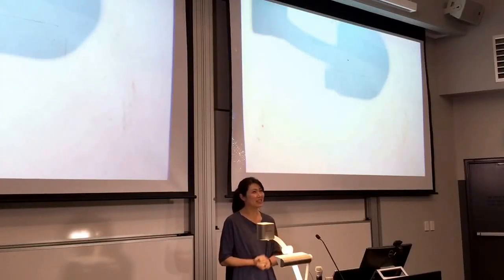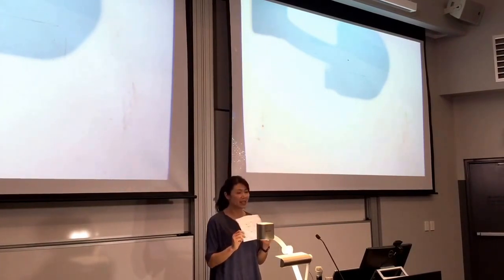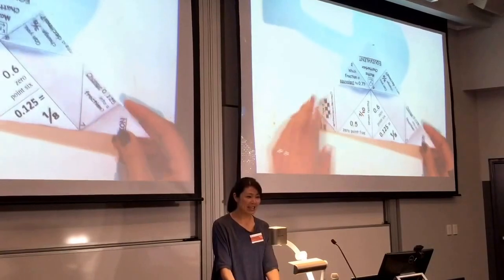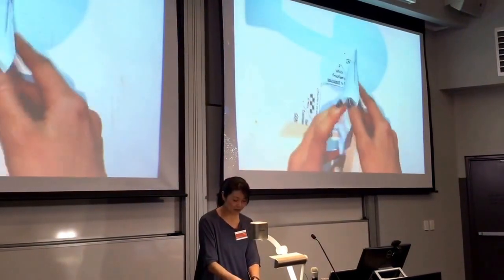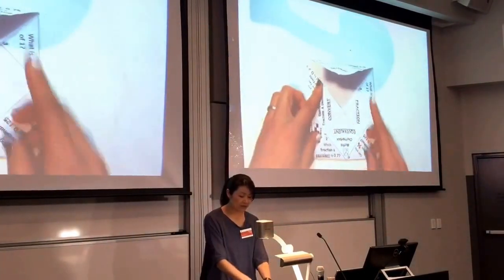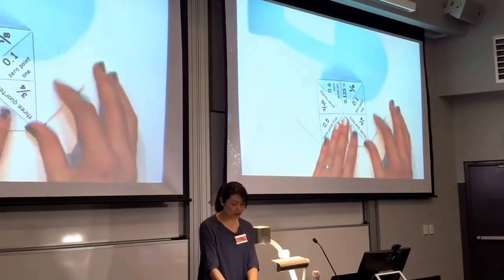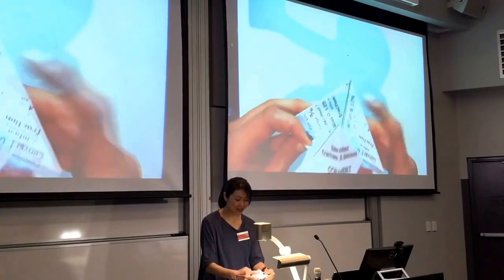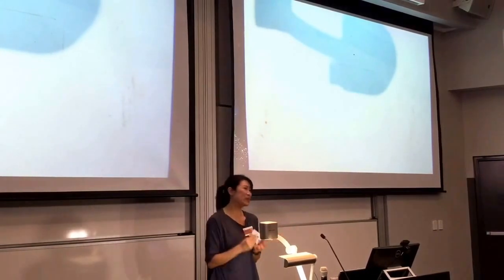Fraction Chatterbox (Sachie Murata)